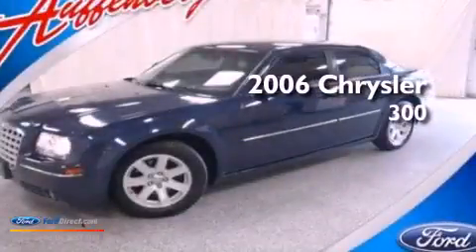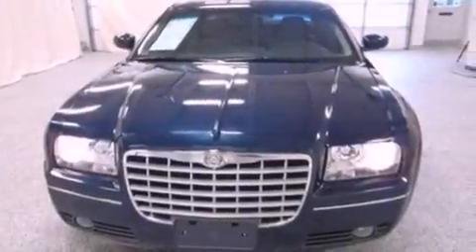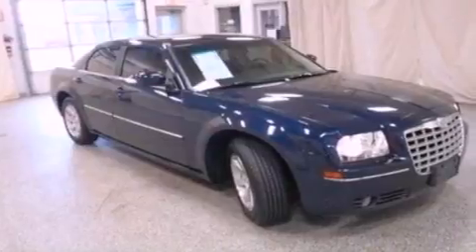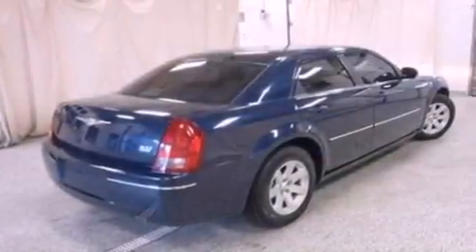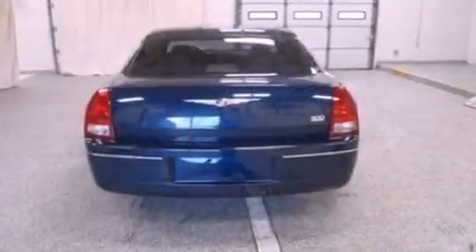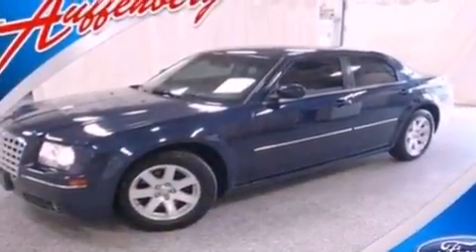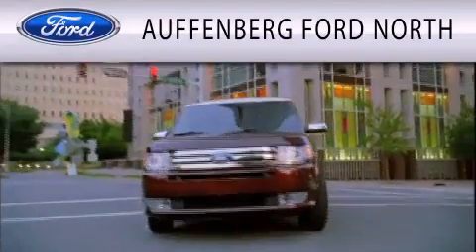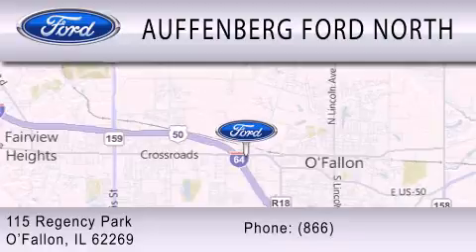2006 Chrysler 300 O'Fallon IL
Year : 2006
 Make : Chrysler
 Model : 300
 Engine : 3.5L V6 24V MPFI SOHC
 Trans . : AUTOMATIC
 Exterior : BLUE
 Miles : 74,911

 Stock : 18797G